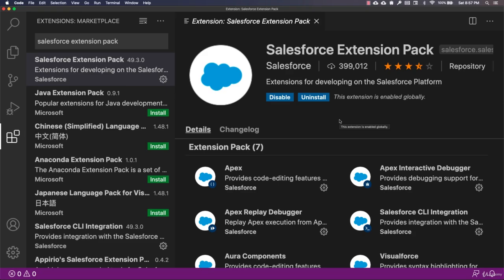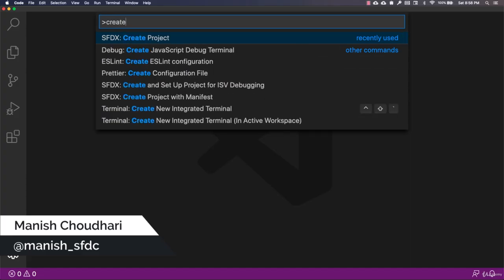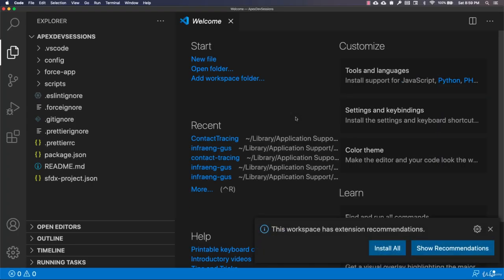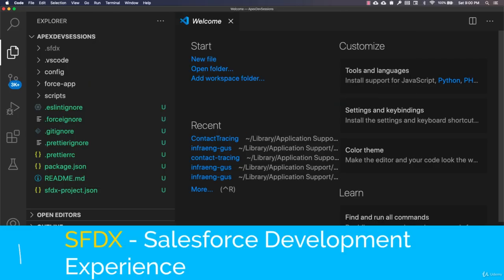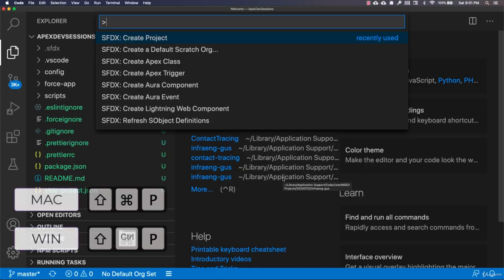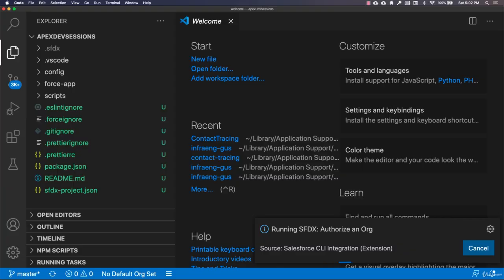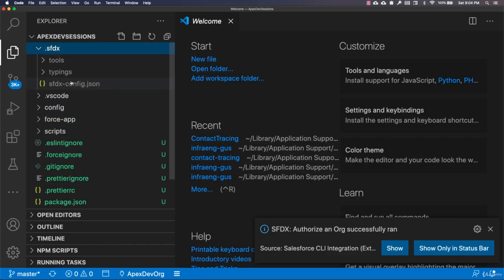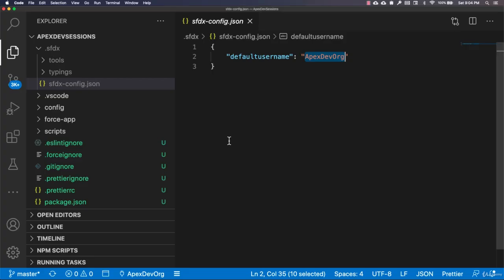2 VS Code Org Setup